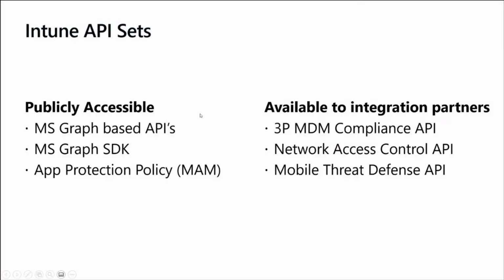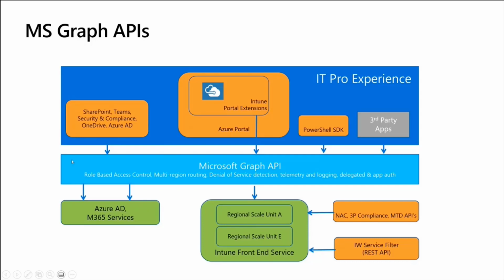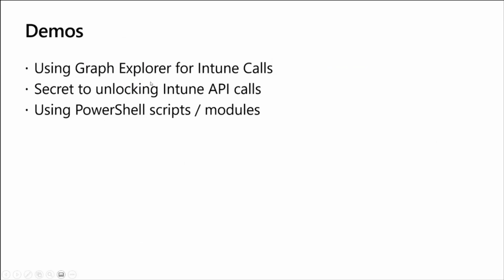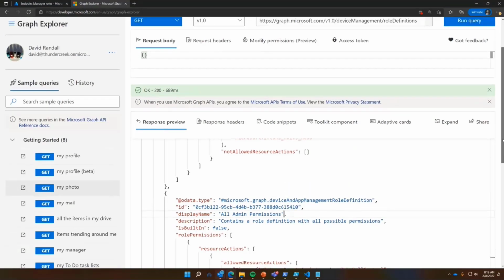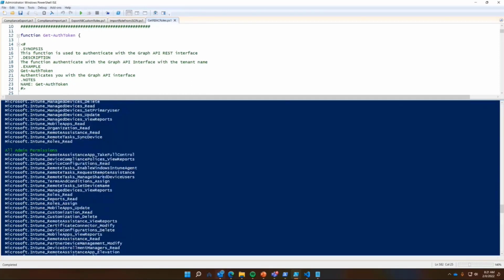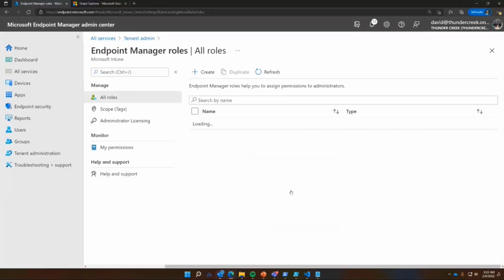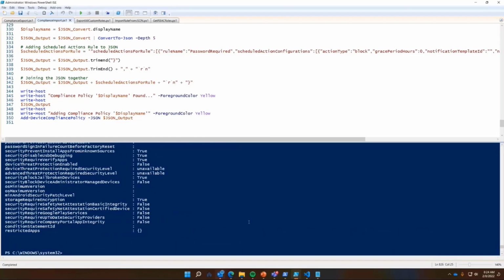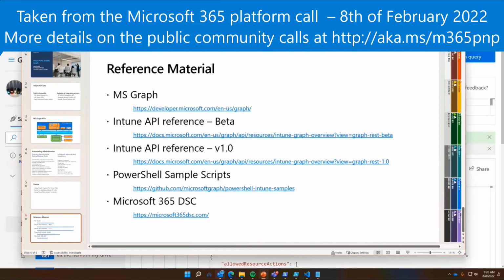Introduction to Microsoft Intune APIs on Microsoft Graph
In this 13-minute developer focused demo delivered by Dave Randall, viewers are treated to an overview of the Microsoft Graph API for Microsoft Intune enables programmatic access to Intune information for your tenant.  See what types of administrative device/compliance tasks can be done via the Graph API (add/delete permissions, update compliance policies, review devices, etc.).   Call Intune services from the Graph Explorer tool and through PowerShell scripts/cmdlets as an alternative to accessing the services from the Microsoft Endpoint Manager console UI.  This PnP Community demo is taken from the weekly Microsoft 365 Platform Community call recorded on February 8, 2022.

Demo Presenter:  Dave Randall (Microsoft)